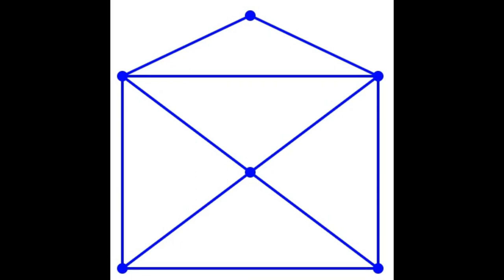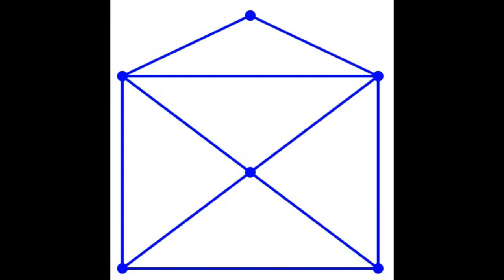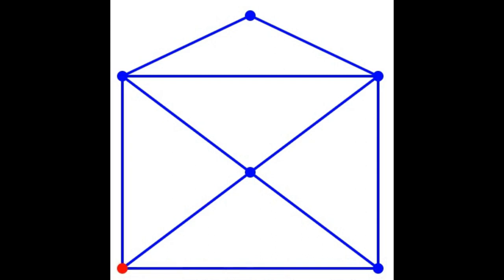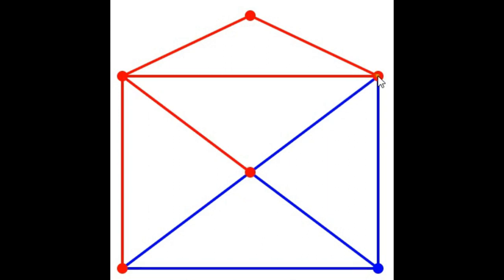CSE 20312 - Lecture 38 - Maze Solution 1